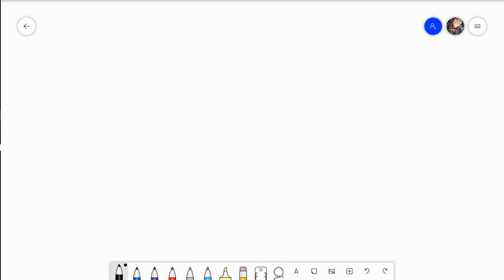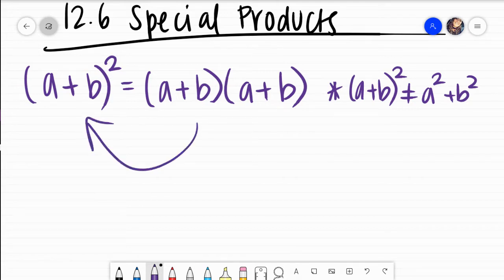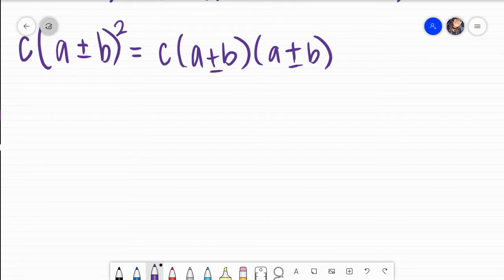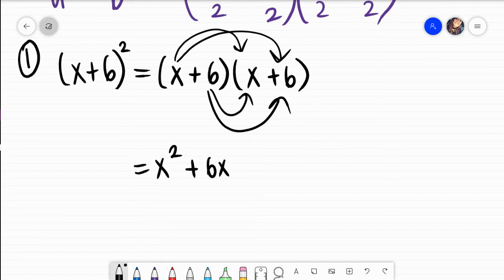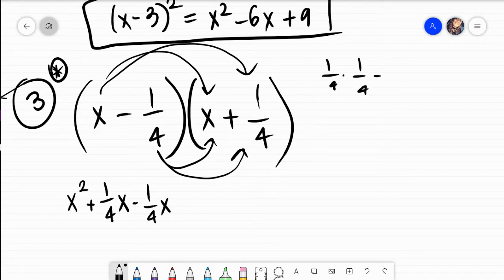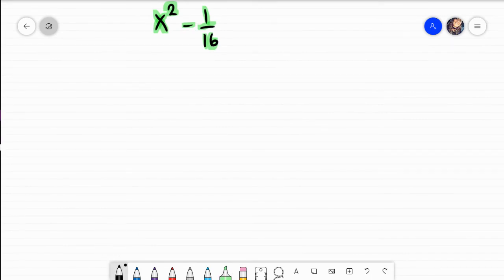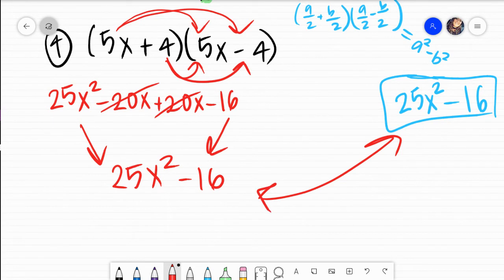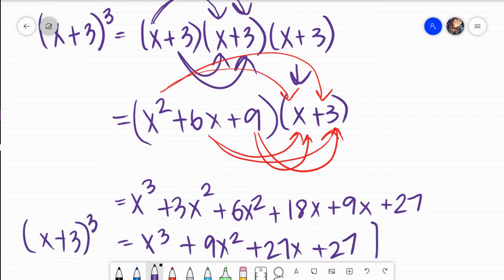PJC, 12.6, Special Products, FOIL, Difference of Squares, Multiplying Polynomials